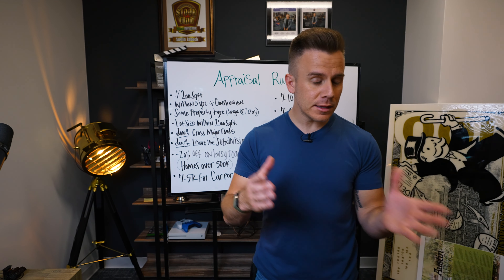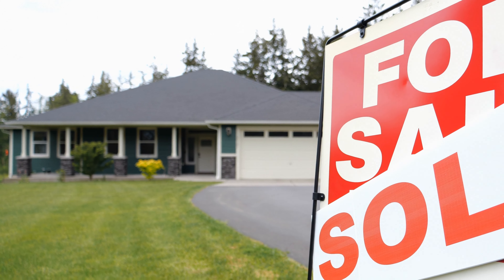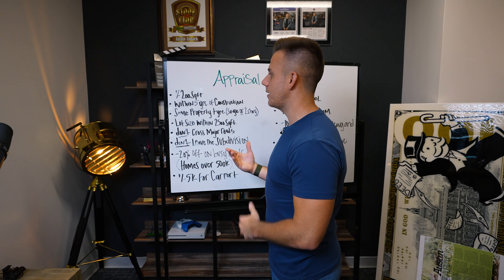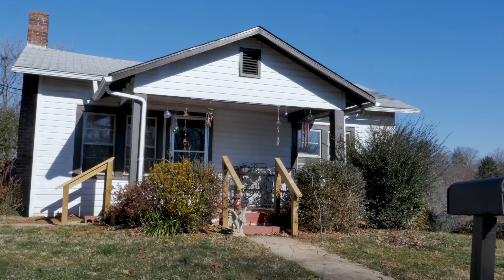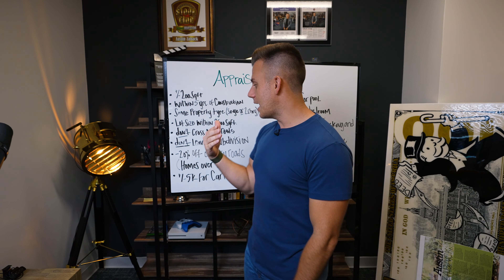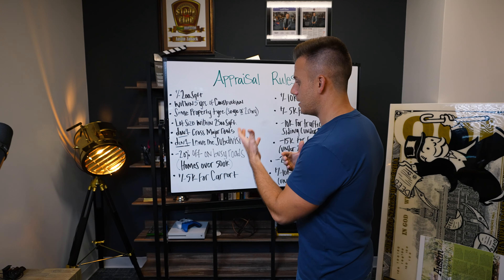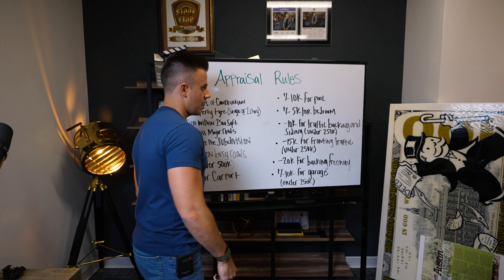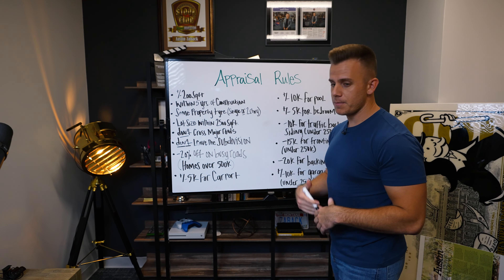How To Comp Like a PRO In 2023 Step By Step | Wholesaling Real Estate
In this video, I'm going to show you how to comp a real estate wholesale deal step by step. This is the method that my wholesale team uses and is part of the reason we are able to wholesale over 30 houses a month! This video will show you the foundation and ground rules to follow! If you are a wholesaler or are trying to get into the business than you know, a deal is found in the buy... That's why its so important to master comping a deal!!

Drop in the comments if there's anything YOU need help with and I'll be happy to answer any questions or make another video to assist!!

Code: ZABACK

I truly appreciate all of your support 🙏
Drop a comment if you have any questions or want to suggest a video idea!